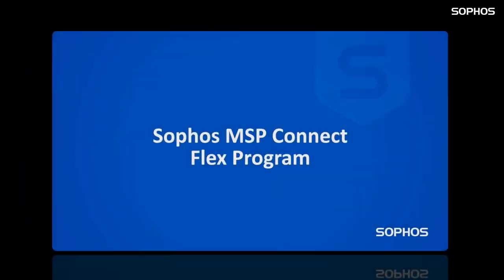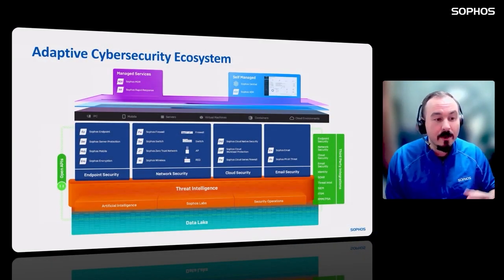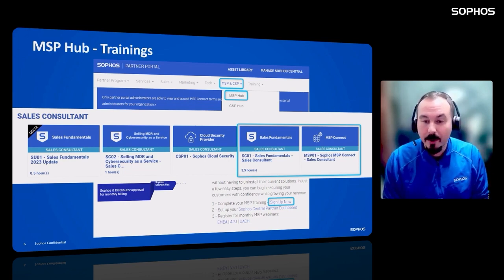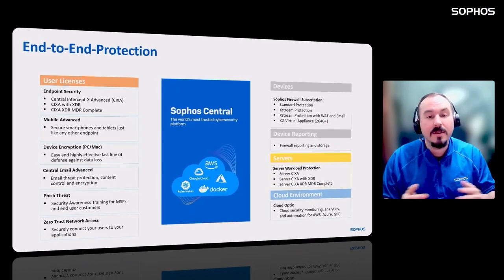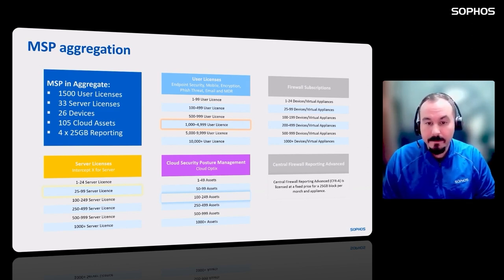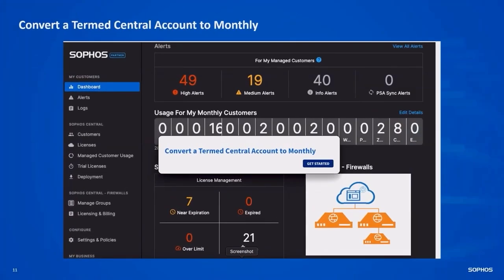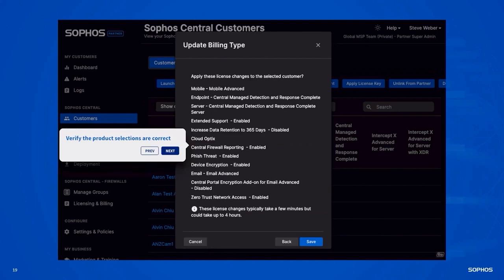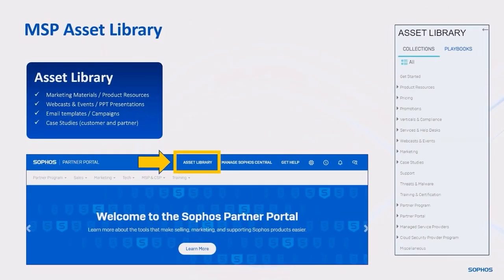Sophos MSP Flex Program Overview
Sophos MSP Connect Flex Program